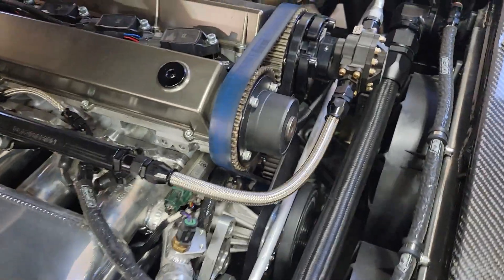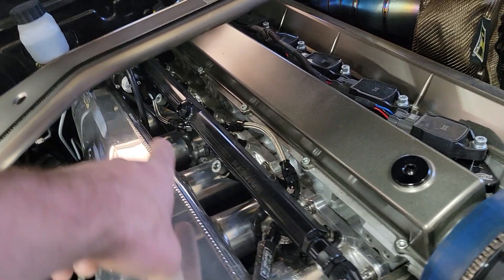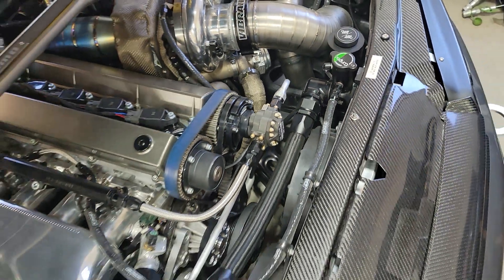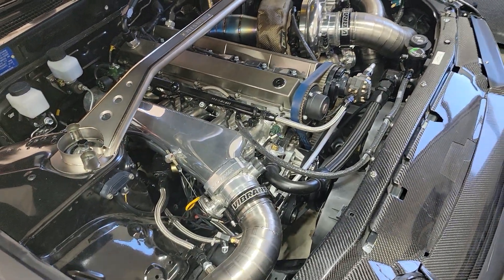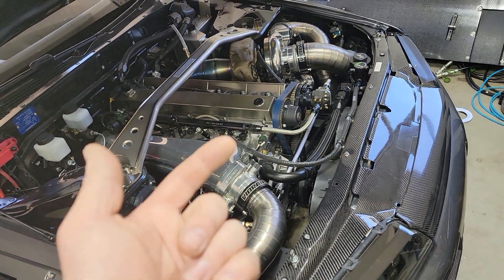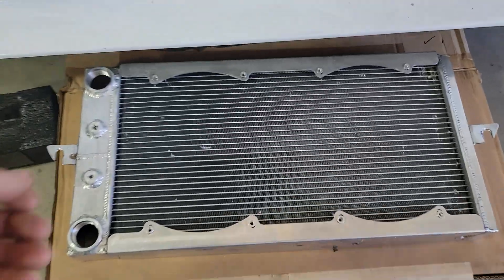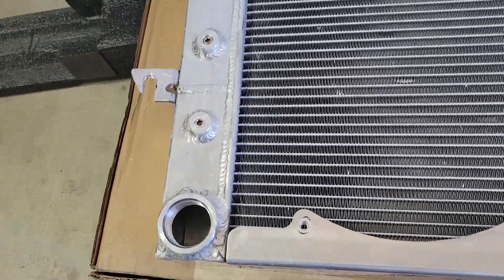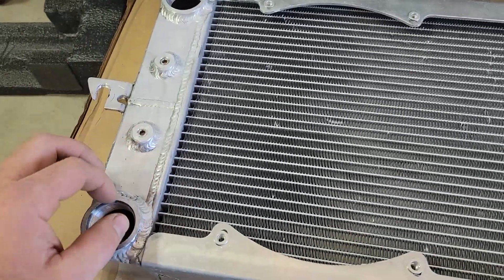RB cooling Issues? Chase Bays tucked radiator & Mishimoto Raceline fans...are they any good?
I've been chasing a idle temperature creep issue in my car since I completed the engine build last August.  Since I haven't driven the car much and it's only an idle issue, I've been able to manage it. I've spend some time in the past investigating different aspects of the coolant system trying to determine the cause(s) of the inefficiency however so far have been unable to get to the bottom of it. I've decided to tackle this issue and make a little series of video following the steps I take to figure it out in order to help other diagnose their cooling issues.

Coolant system:
- N1 water pump
- 20an water lines
- Chase bays tucked radiator
- Mishimoto raceline fans
- Evans Waterless Coolant

What I've done so far:
- Rebled coolant system
- Overdriven water pump pulley
- Added bleeder lines on intake water jackets

What I plan to do:
- Try conventional coolant
- Add fan shroud
- Upgrade fans
- Check/Replace water pump and inspect for restriction